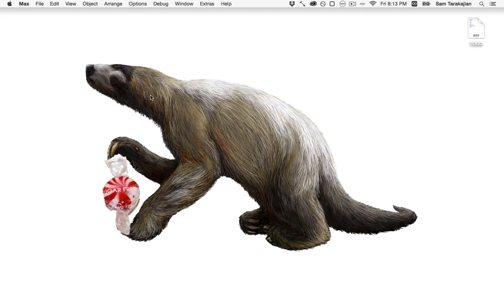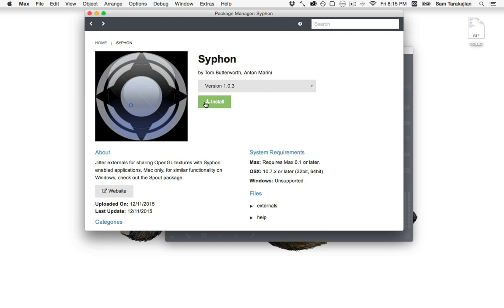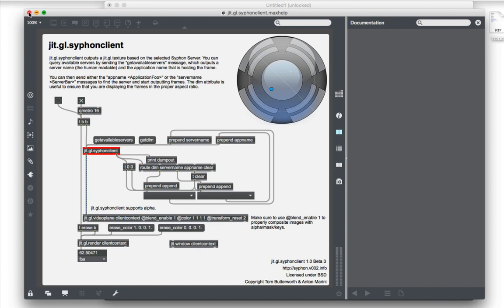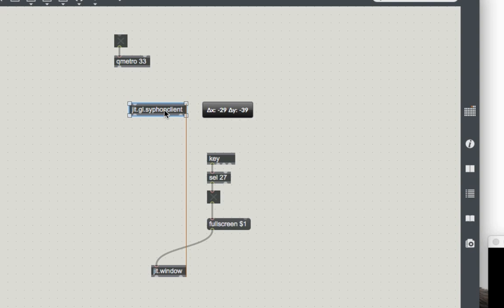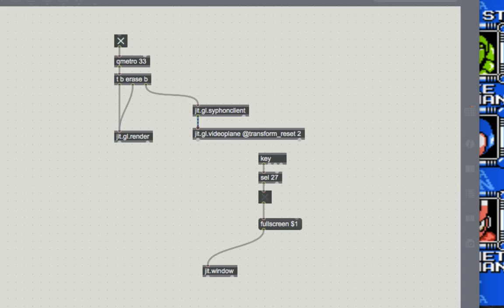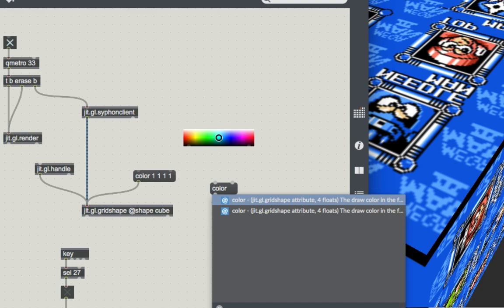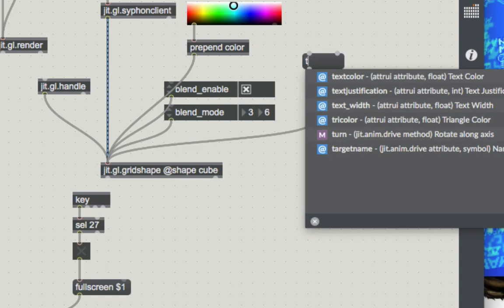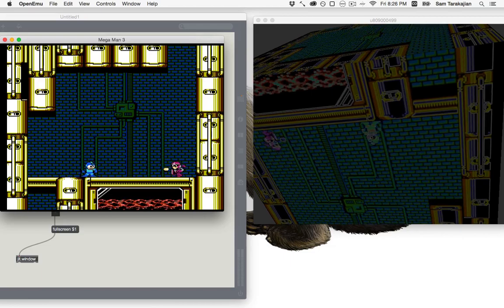Delicious Max 7 Tutorial 57: Megacube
Not the megacube.